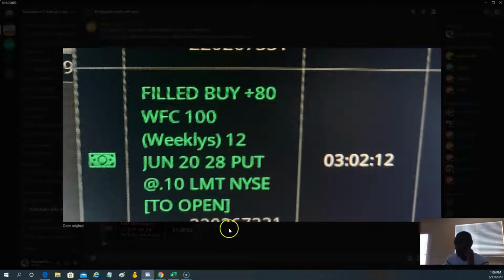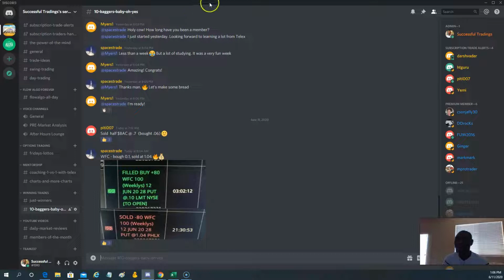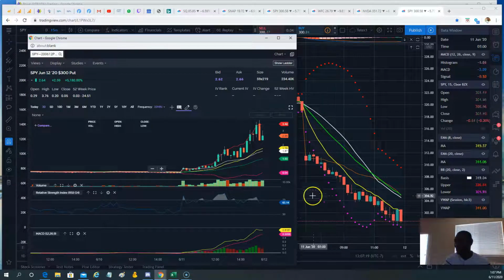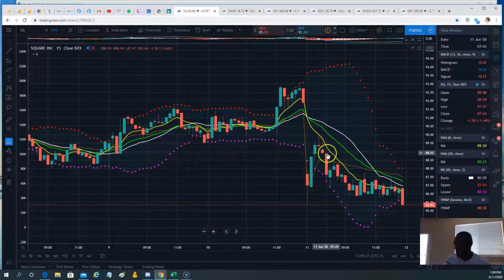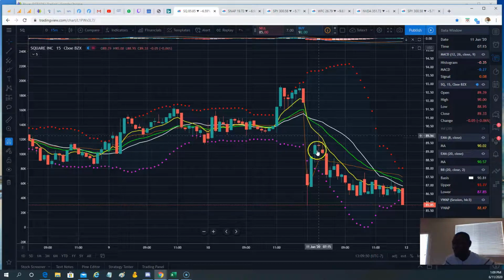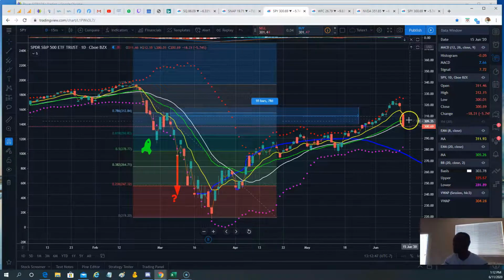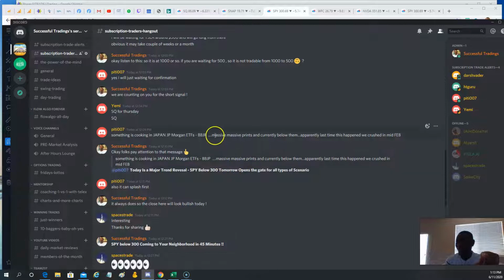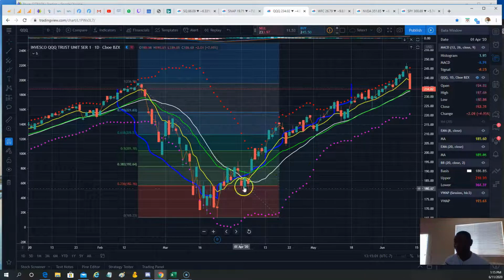Daily Market Recap || 6.11.2020|| PUTS PAY MORE As They did Over 1000% Today [BAC, SPY, WFC, etc]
Major reversal today in US equities a day after F.O.M.C Meeting.

Selloff on all major indexes leading to huge gains on Puts Options.
This prompted one of our traders to this statement:

PUTS PAY MORE And So they did on the Likes of BAC, WFC, SPY, IWM, OXY, HAL, just to name a few.